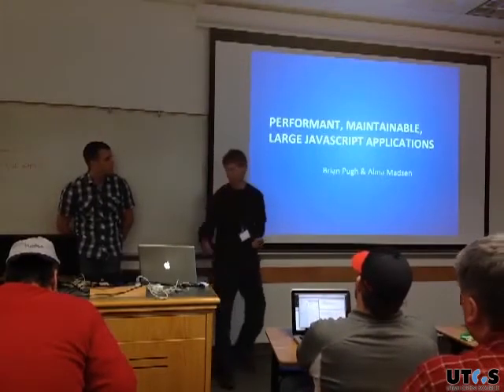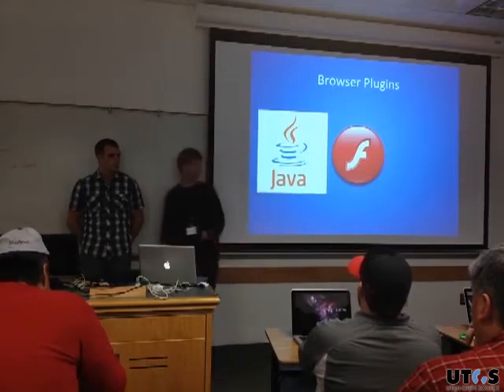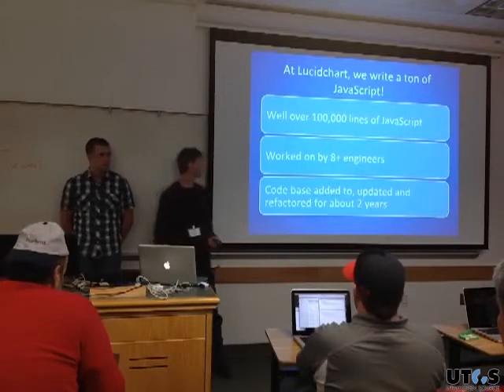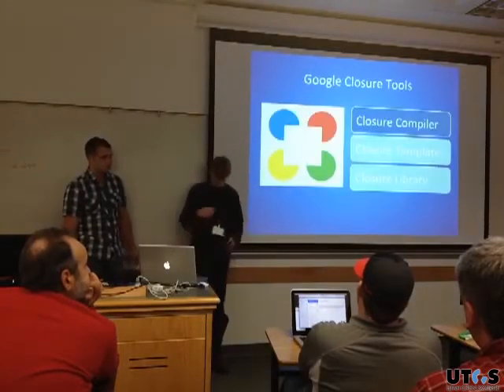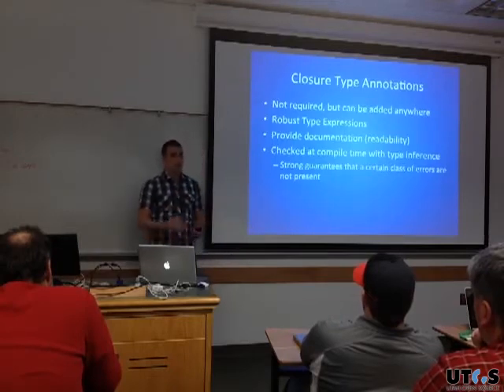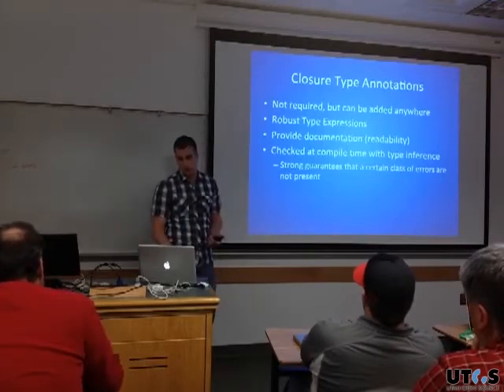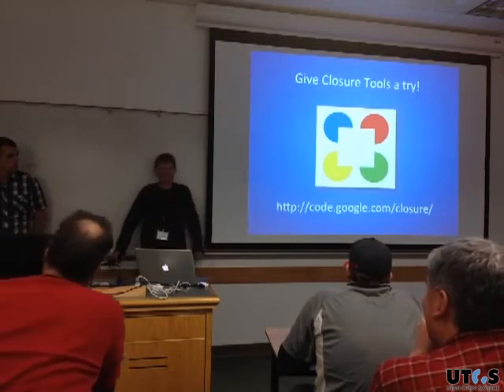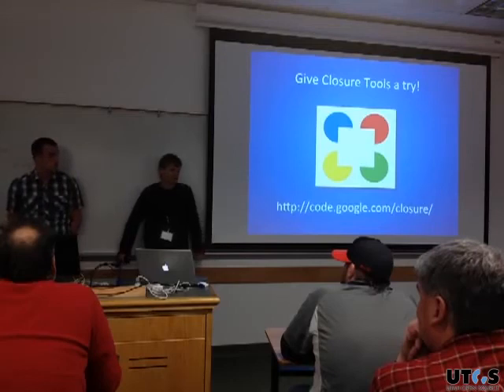2012 UTOSC - Creating Performant and Maintainable Large JS Applications (Brian Pugh)